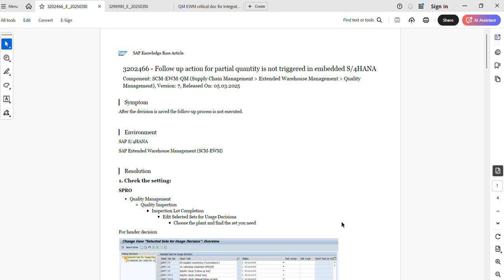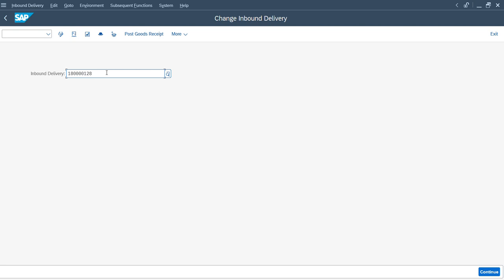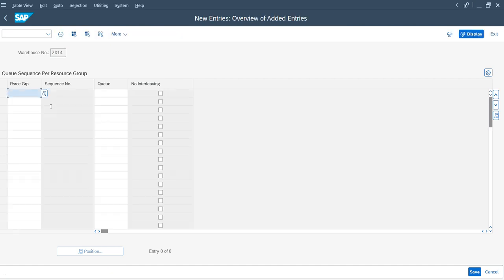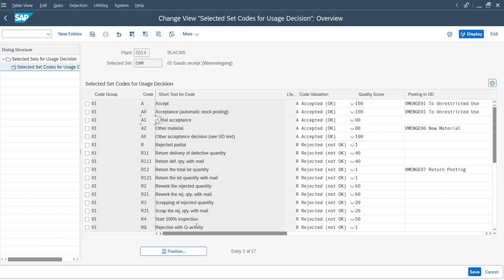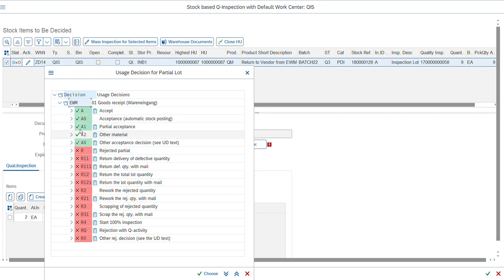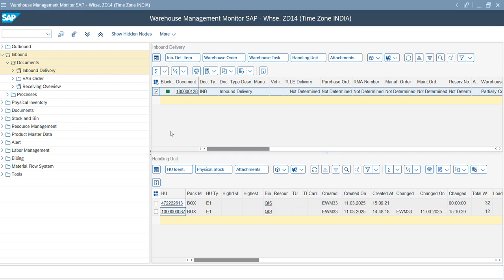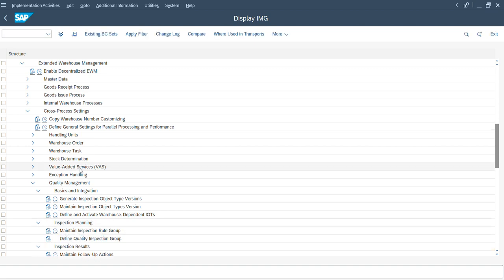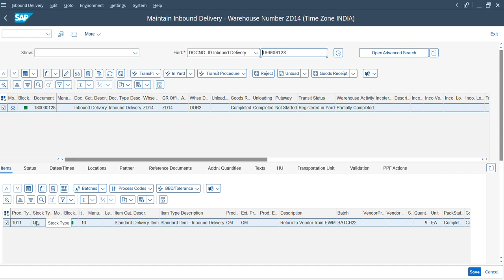QM EWM /SCWM/QINSP_S4, QA32, QA11 EWM QM integration $sapewm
QM

Pre-req

1. WPT determination
2. Document type determination
3. POSC with QIS- quality step
4. Make QIS as rule based step to skip this step when inspection lot is not created for the HU line item in HU.
5. Packing in IBD in S4 or EWM is mandatory before GR. Pack in IBD in S4 , Pack in IBD in EWM in PRDI, Pack in RF, Pack instruction to pack in IBD POP1, SCWM Packspec in EWM. WOCR and packprofile which packspec. UPB

6. WT creation when Door is determined in the IBD before Proceeding with RF to do complex unload(not necessary that it would be a unload WT).
7. EWM QM config is done.
8. S4 QM config is done.
9. Master data covering the Inspection plan is done.
10. IOT 4 in EWM is activated

Inspection Lot creation:
1. Creation of single Lot per line item
2. Creation of lot per material/batch combination

Config setup

Code group
Codes

Selected set  Code group Code EWM Full  Partial UD backend code FM for full  partial

Plant  Selected set for full partial

Partial UD

1. Total quantity is split into accepted and partial rejected
2. Multiple HU with same Inspection Lot and UD for few out of all the HU is carried out.

Issue:

trigger follow up button in S4 comes by marking check box in EWM for WH IOT setting.

error- putaway not completed for posting change error comes when only single line item is selected at UD , we need to select both line item with or without Hu and then only we can mark the complete HU button after doing trigger follow up for all line items

Master data:

1. /scwm/QRSETUP
2. Inspection Plant/ Sampling procedure
3. Material master - QM view - inspection type

UD tcode

1. /SCwm/QINSP_S4
2. QA11
3. QA32

POSC setup

Step: QIS

Work center